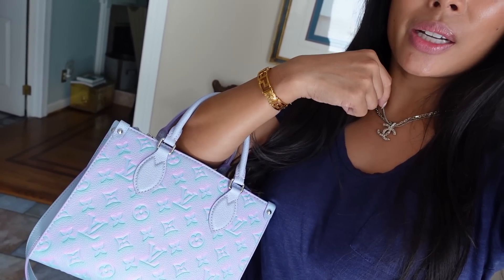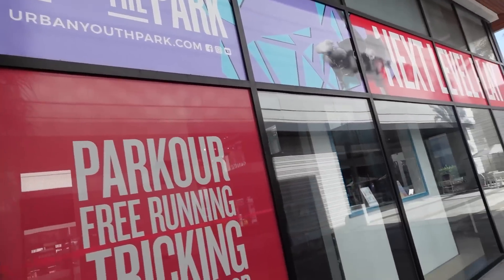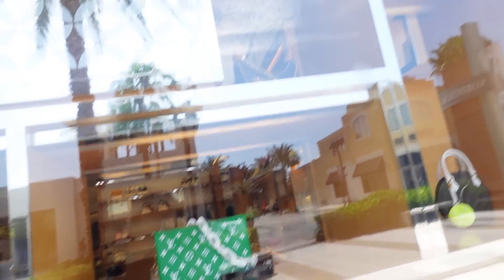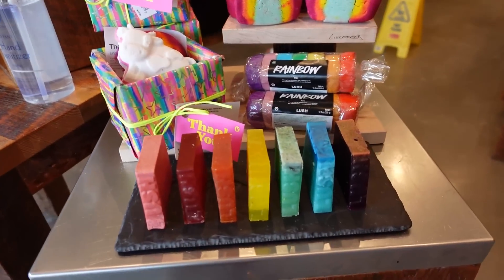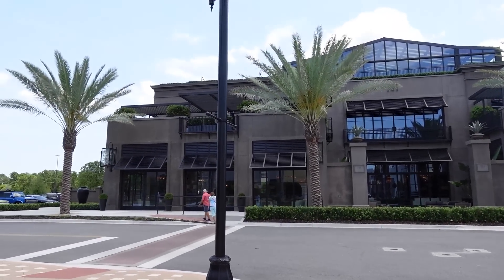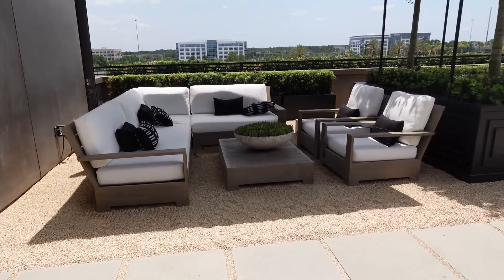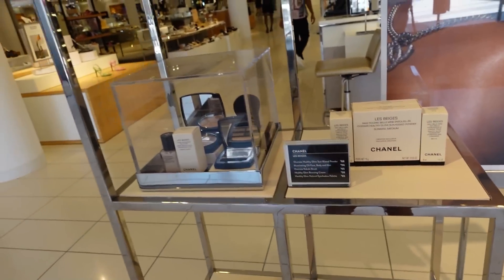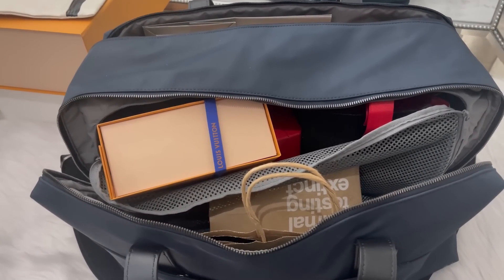ST JOHNS TOWN CENTER: FLORIDA LUXURY SHOPPING VLOG 🛍 RESTORATION HARDWARE RESTAURANT 🔧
Shop with me at St. Johns Town Center, the most luxurious shopping center in Jacksonville, Florida! LV, T&Co, and lunch at the biggest @restorationhardware8255 I've ever seen!

Save $20 off your first Away luggage with this link!
Code: AHEATEDMESS10

🚨ALERT🚨Any message claiming to be me on Telegram or WhatsApp is a *SCAM* - I don’t use those apps and all my replies have a verified checkmark ✔️